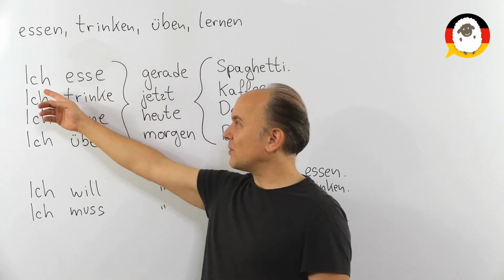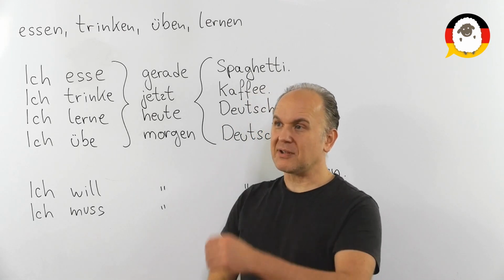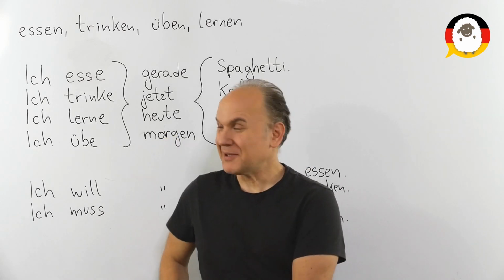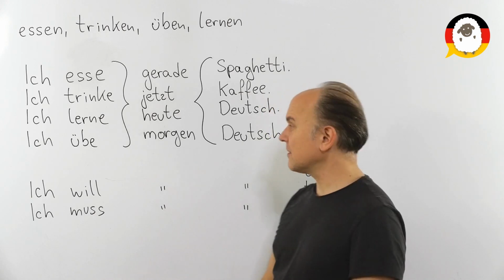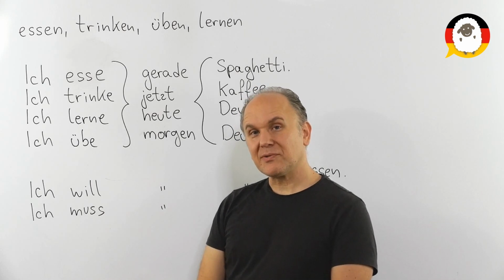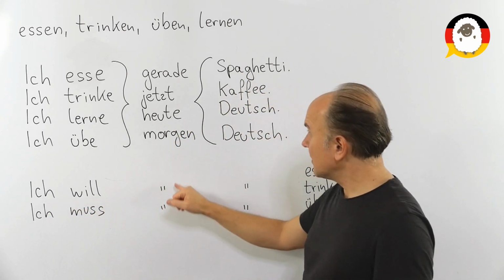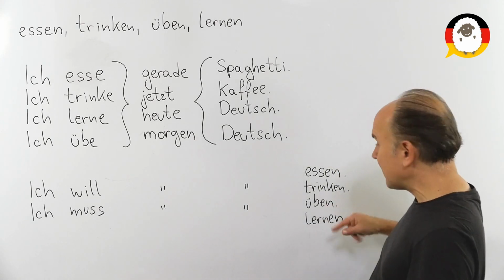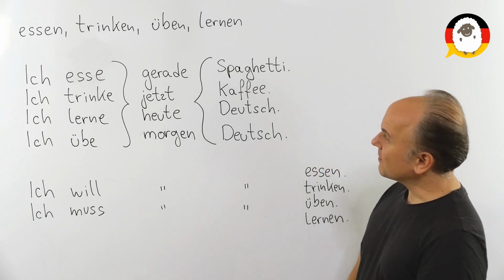Einfache Sätze für Anfänger - Simple German sentences for beginners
In diesem Video zeige ich dir ein paar einfach Sätze im Deutsch.
In this video I'll show you some very simple sentences in German.

Du kannst meinen Kanal gern über den folgenden Link unterstützen. Klicke dazu auf den folgenden Link. Vielen Dank!
Please consider supporting me so I can keep providing free content. Click on the following link. Thank you very much!